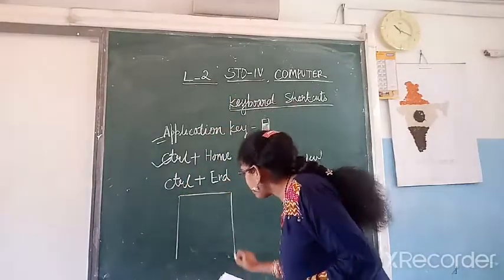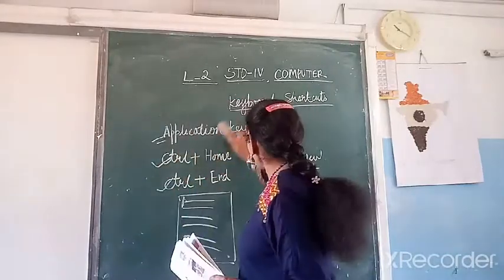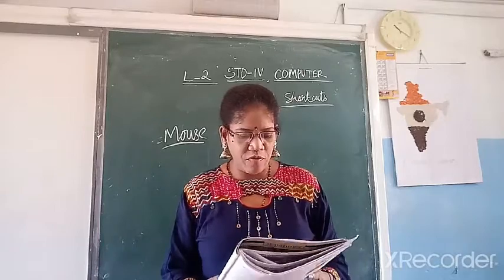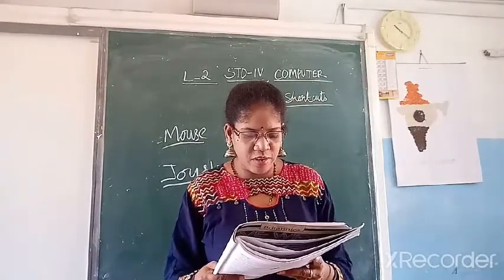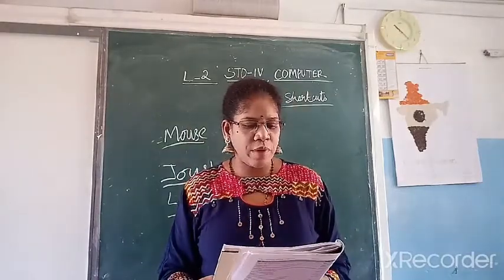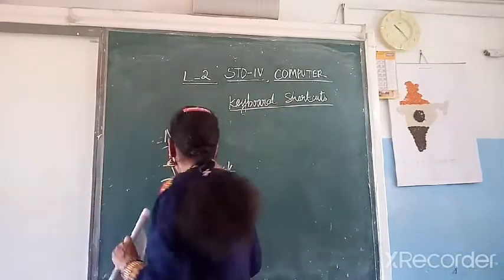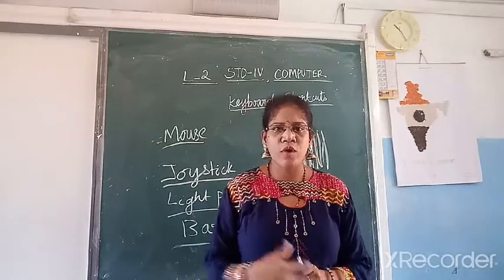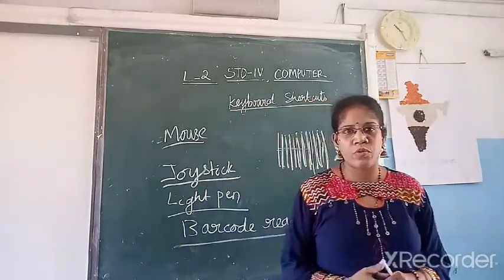std 4th Computer 1152x648